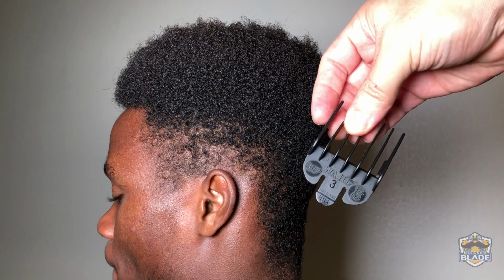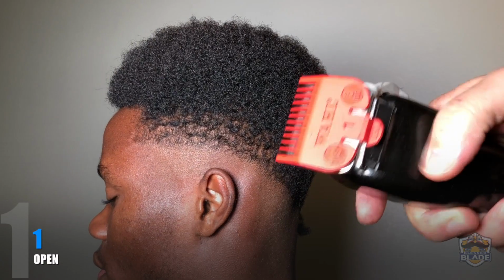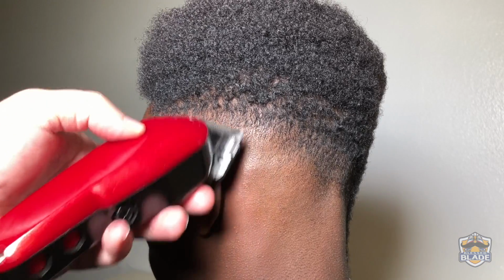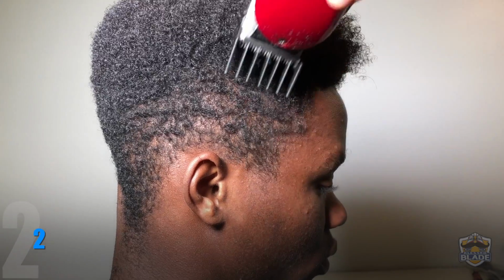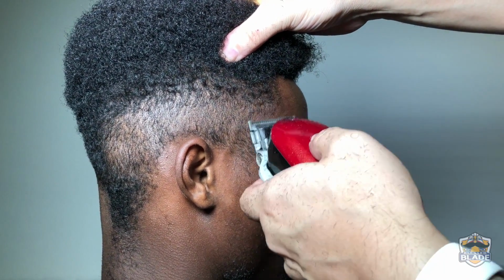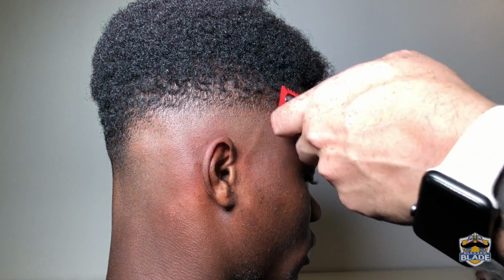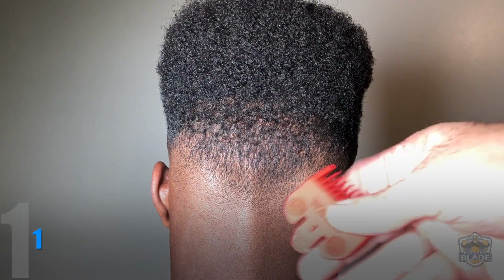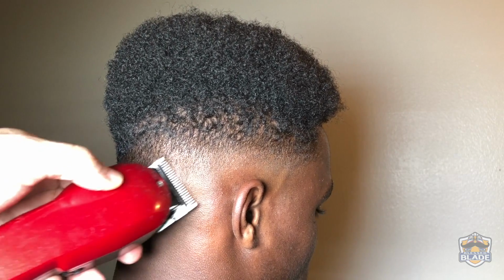Fade - Fading With and Without Guidelines - Men's Haircut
this video is about Fade - Fading With and Without Guidelines
Wahl Designer:
Andis Styliner 2:
Speed O Guide:
Whal Icon:
Whal Shaver:
Andis Shaver:
Logo Cricket Shear:
Logo Cricket Thinning Shear: